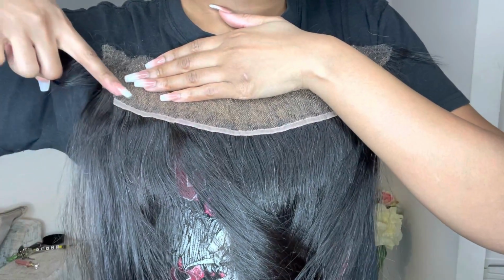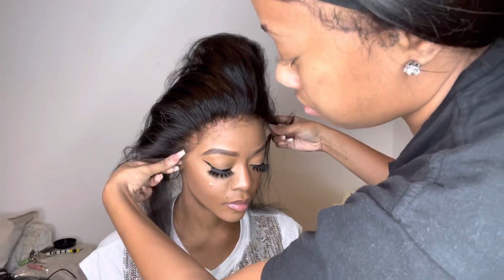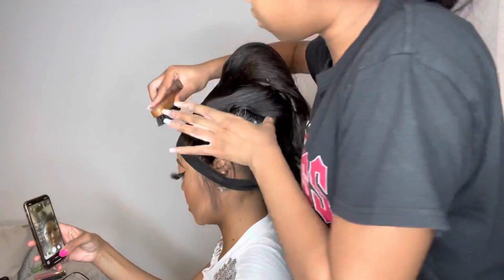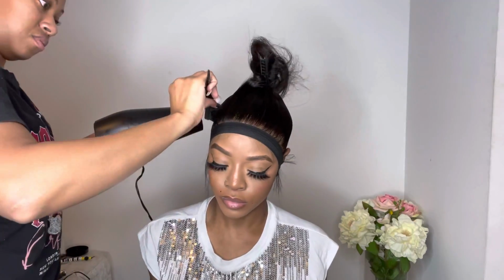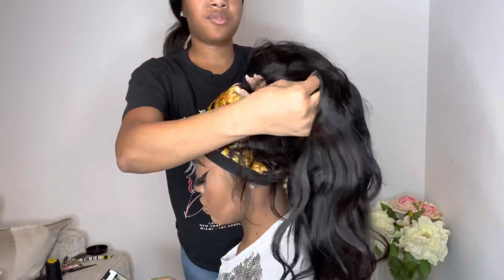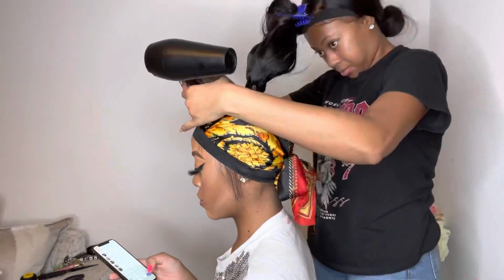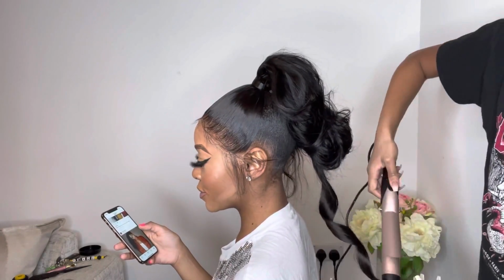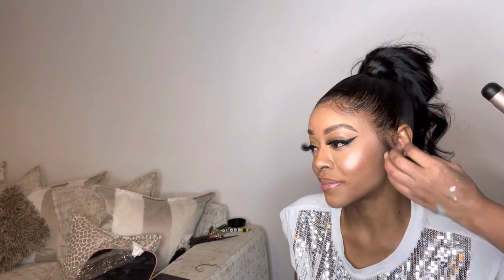HIGH FRONTAL PONY TUTORIAL | VERY DETAILED | Kree leah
Hey guys In this video I will be doing a high frontal ponytail. I’ve tried to break it down as much as I can. Hope you enjoy x

Products Used:

Gummy (purple)
Rubbing alcohol
Got2b glue spray
Got2b glue gel
Bold hold
Creme of nature styling foam

Hair by @shoptailondon (insta)

💕Socials💕

Personal Instagram - @kreeleah
Hair Instagram - @kstyles_hair_
Lash Instagram - @kstyles_lashes_